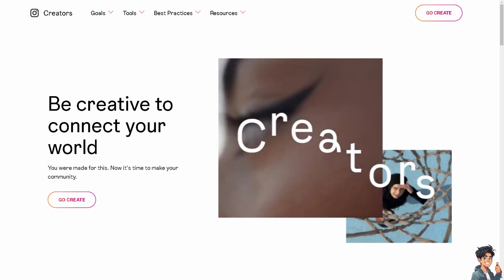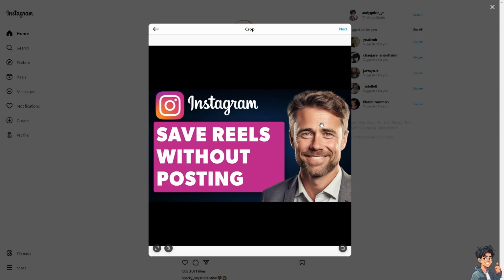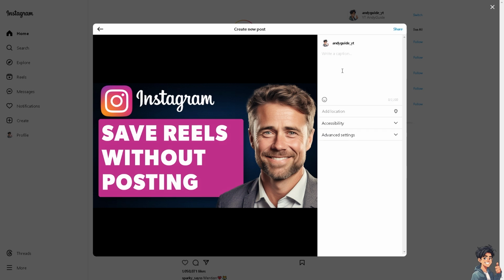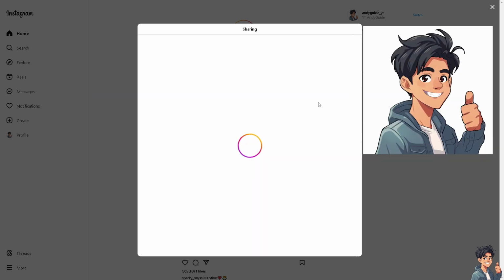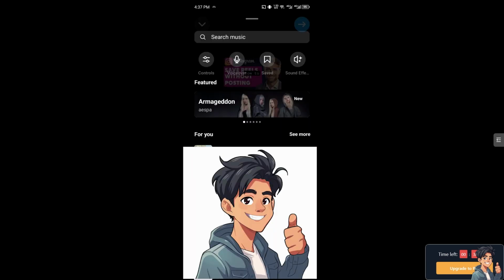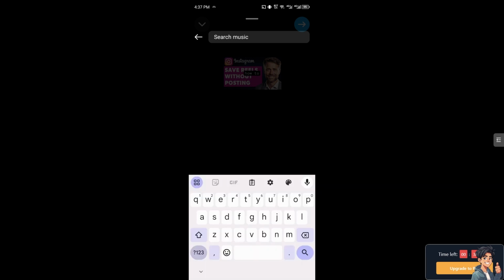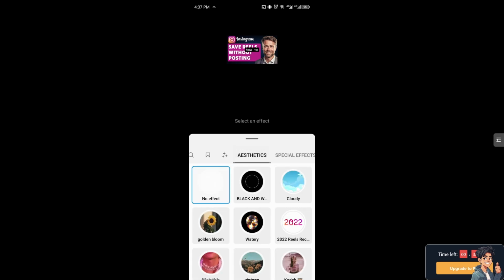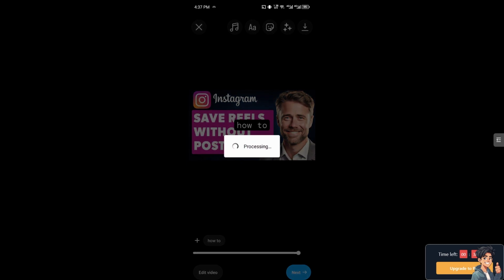How to Save Reels Without Posting (Full 204 Guide)